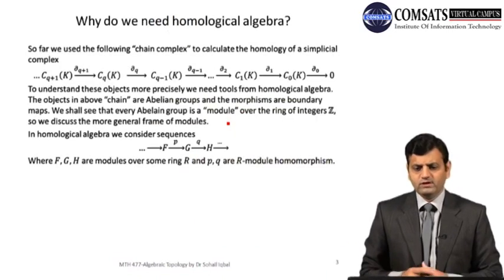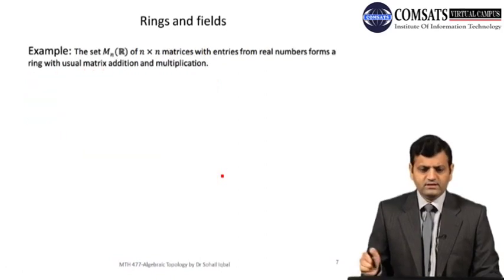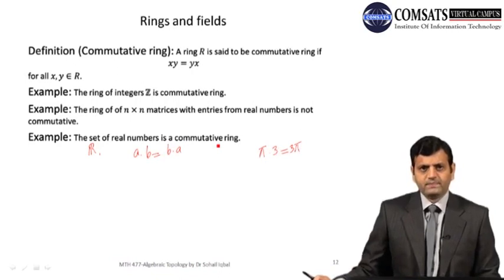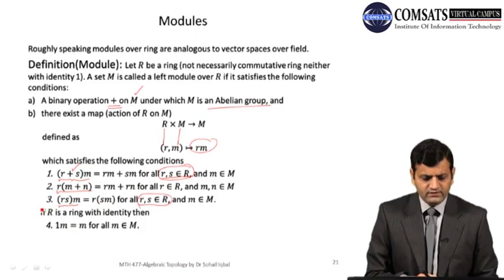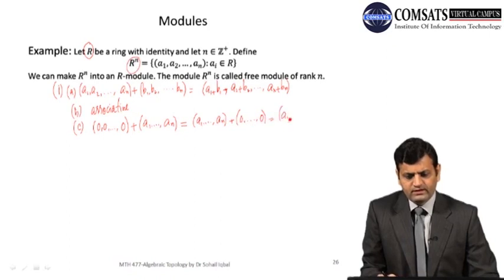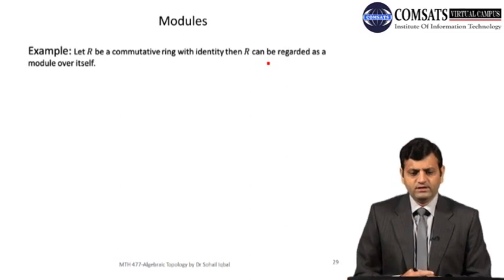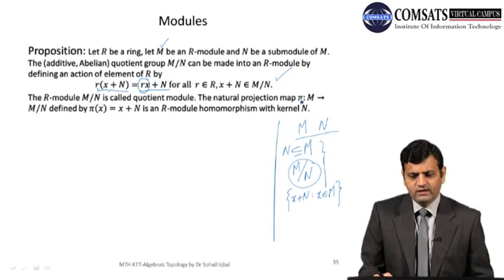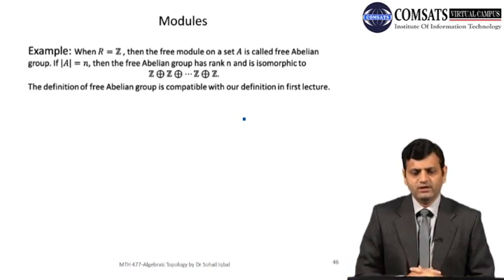Homological algebra Algebraic Topology Urdu Hindi MTH477 LECTURE 14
algebraic topology and neurosciencein hindi urdu LECTURE IN URDU ,IN URD ,IN  HINDI ,VU